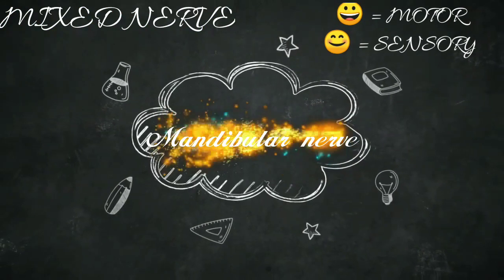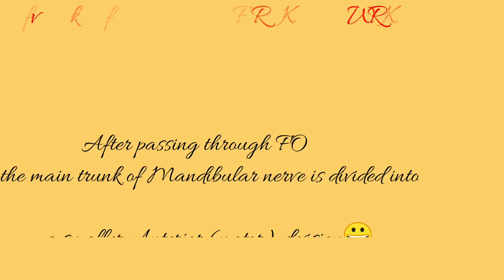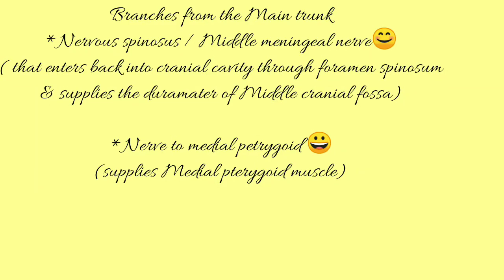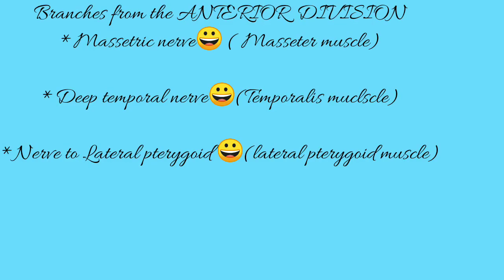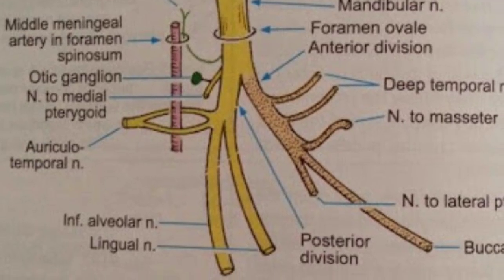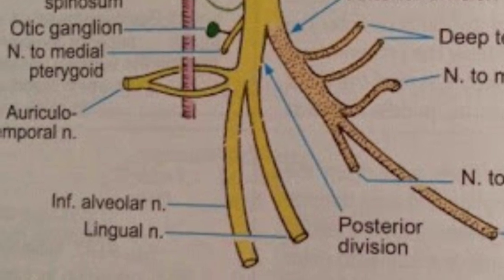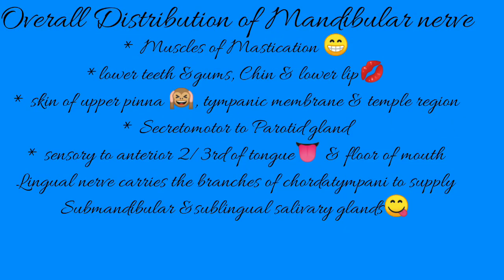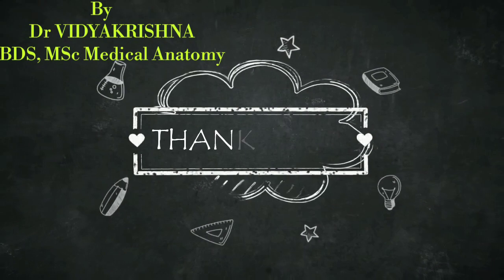MANDIBULAR NERVE ANATOMY IN JUST TWO✌🏻MINUTES😀 || New video 2018 || Dr Vk Anatomy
Basic video made about Mandibular nerve anatomy for medical & paramedical students that could help in quick review just before the exams.